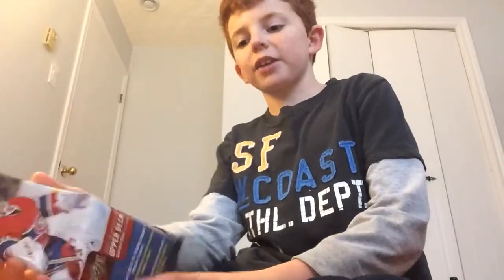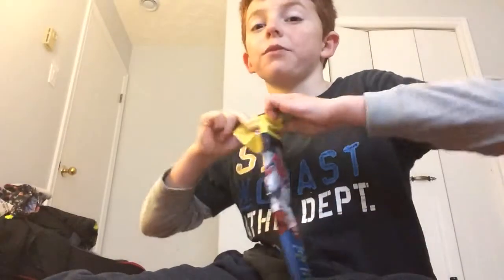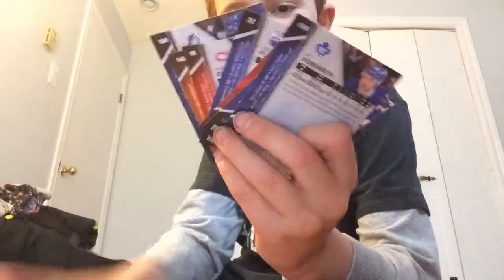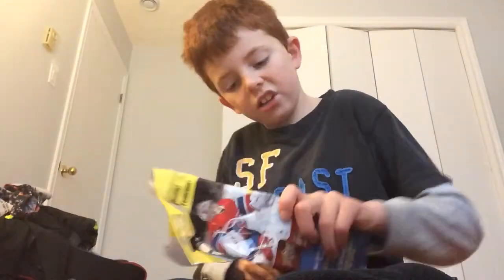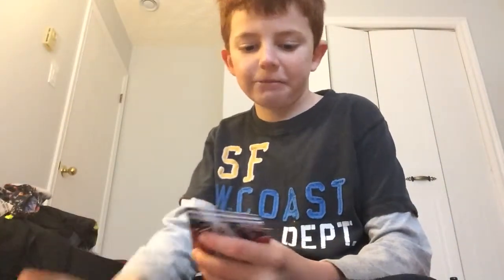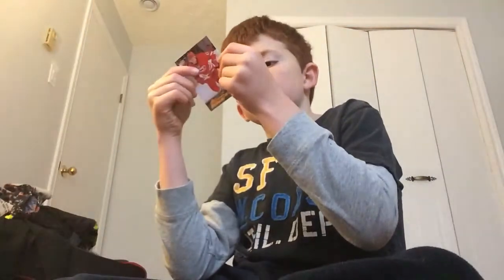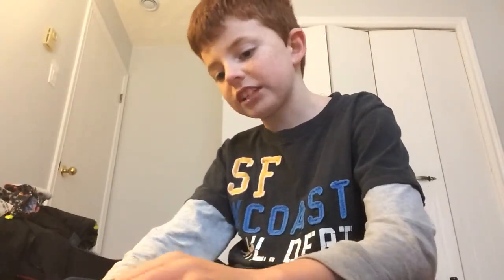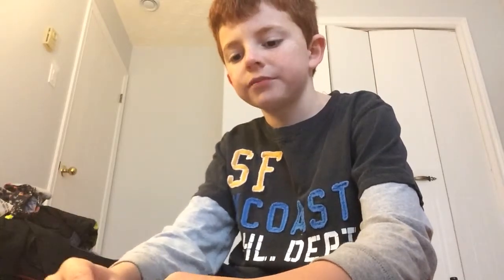2015-2016 upper deck rack/fat pack hockey card pack break